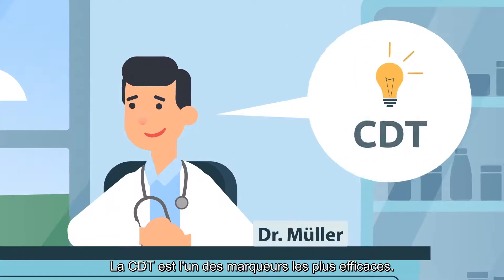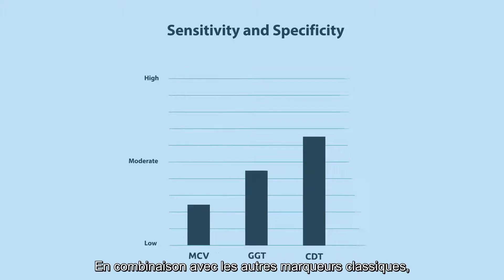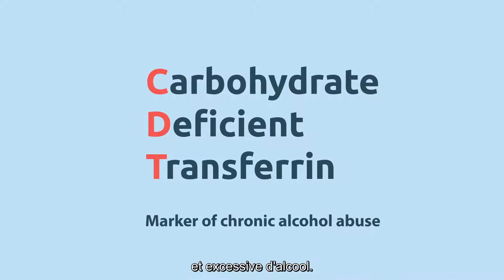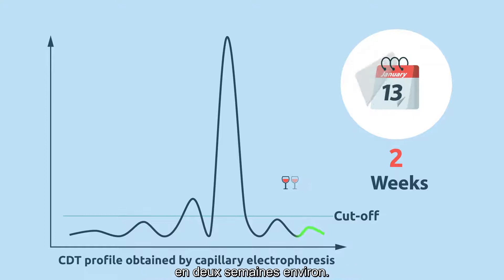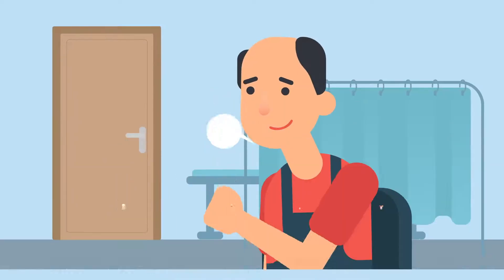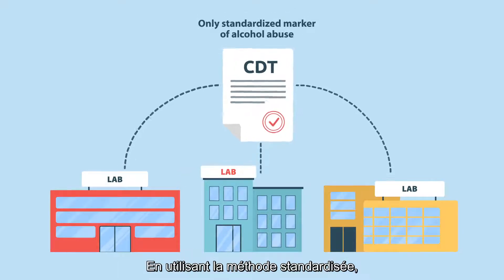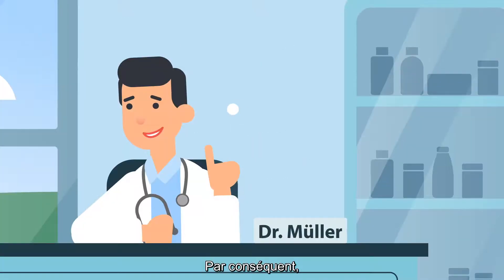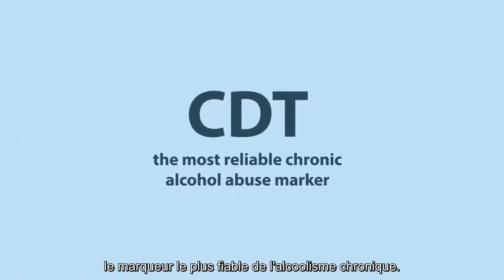Qu'est-ce que la CDT ?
CDT signifie Transferrine Déficiente en Carbohydrates.
La CDT est l’un des marqueurs les plus efficaces.